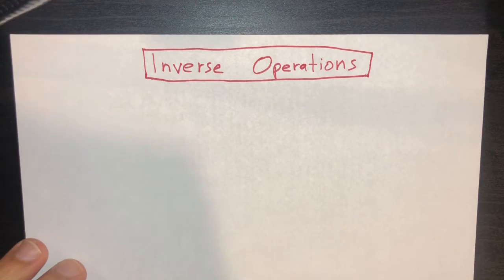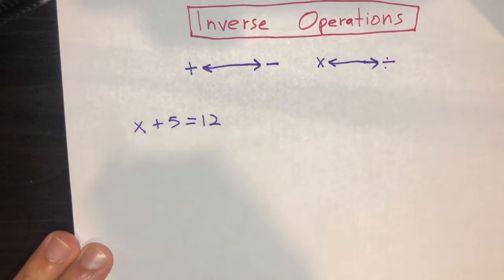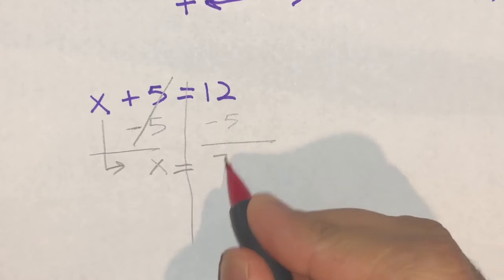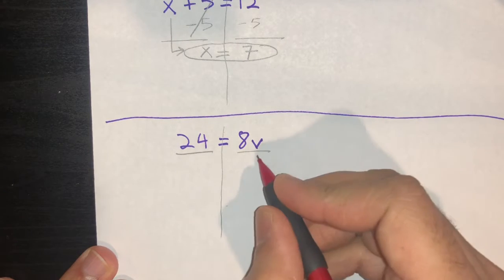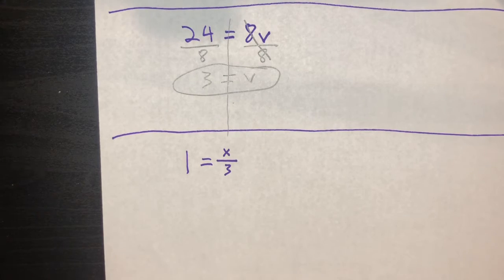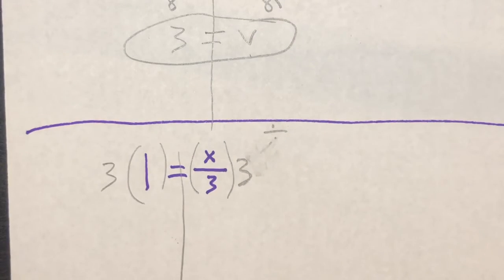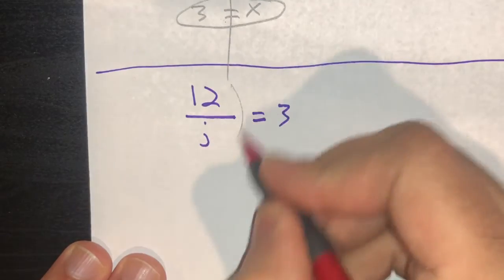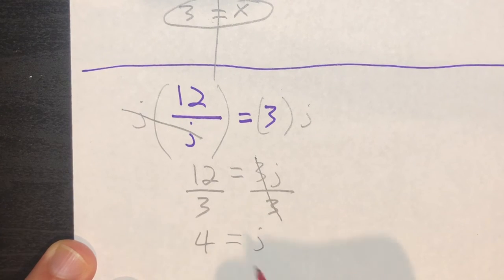Refresher: Inverse Operations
This video is a review lesson of Inverse Operations and basic one-step equations.
IXL Skill - Level J, W.12